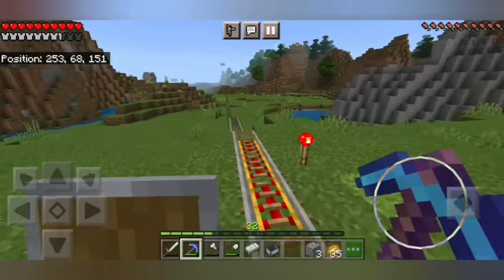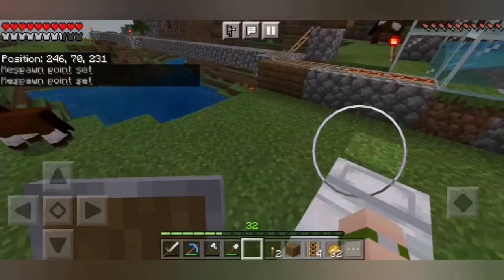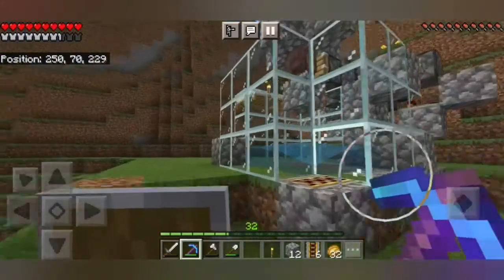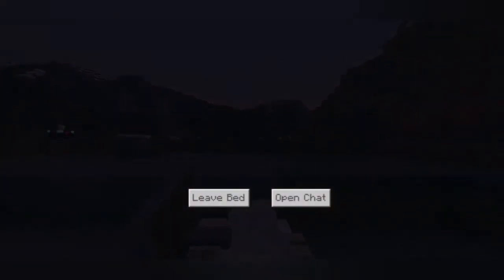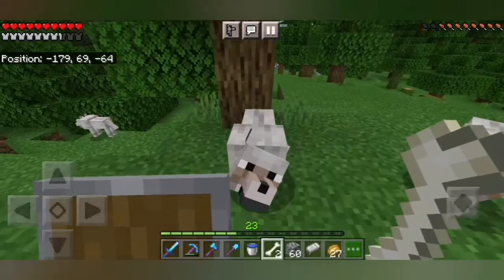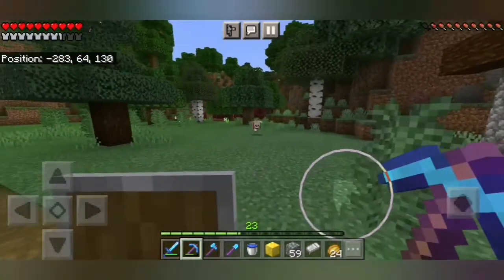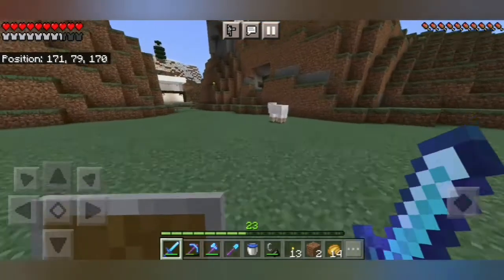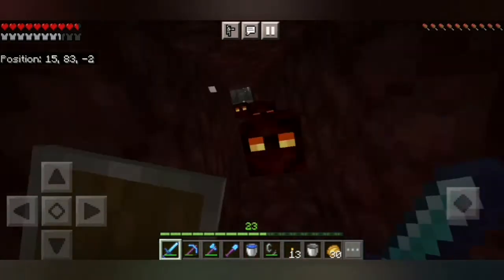|Minecraft Survival| Literally Survival EP 3: Base Location Scouting and Doggo!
In todays episode, after a brief villager transportation escapade, I take a little adventure to find a location for the coming mega base. While exploring, I find, and successfully tame, my new best friend, doggo! This was a really eventful episode, and tons of fun to record! If you have any names for my new doggo, leave them in the comments, and I'll get back to you! Cya!

My videos are family friendly, but intended for audiences above the age of 13.